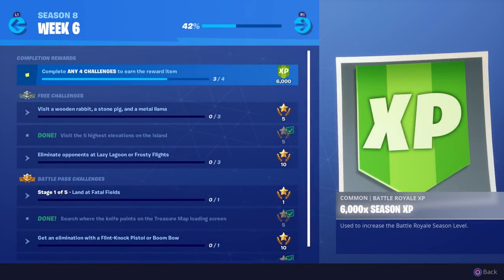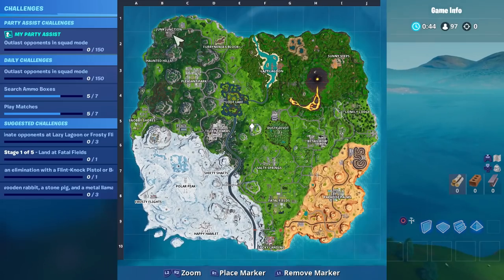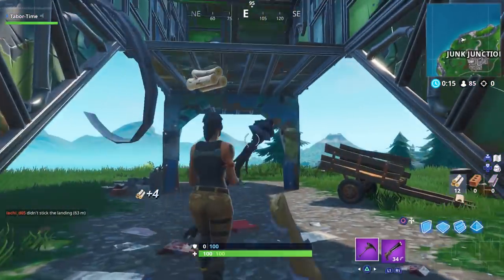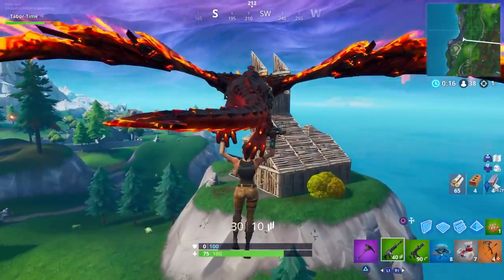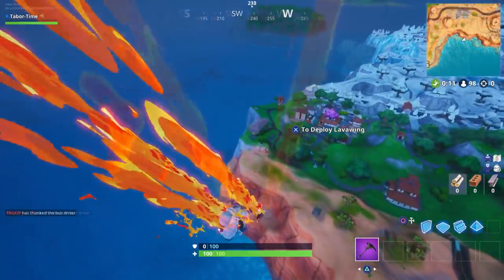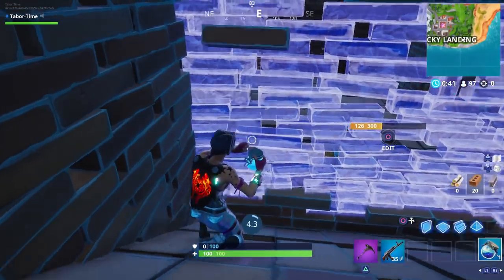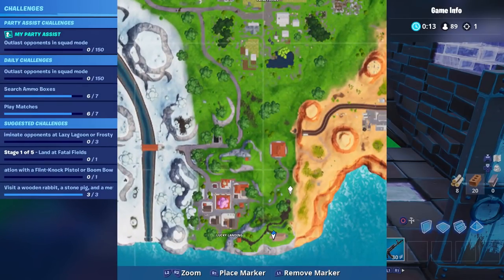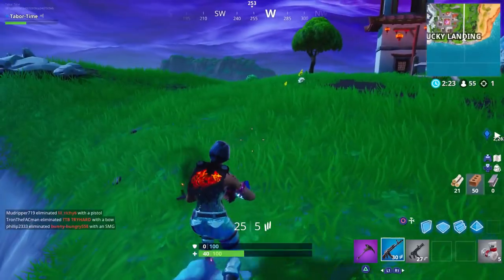Wooden Rabbit, Stone Pig and Metal Llama Locations (Fortnite Season 8 Week 6 Challenge Guide)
This video guide for season 8 week 6 shows you the locations of the wooden rabbit, the stone pig and the metal llama.